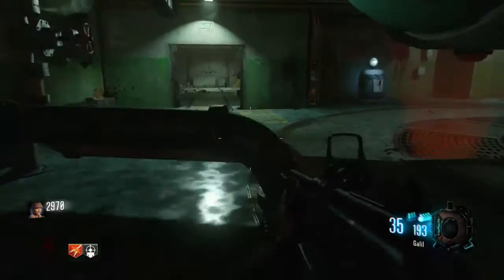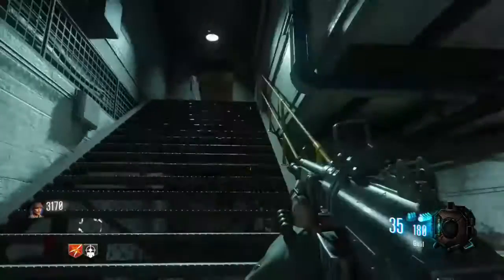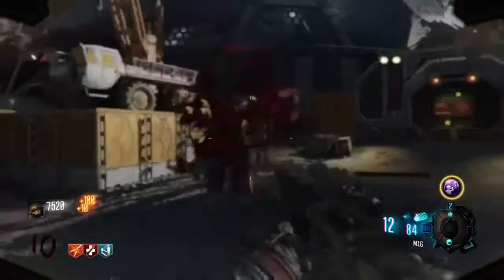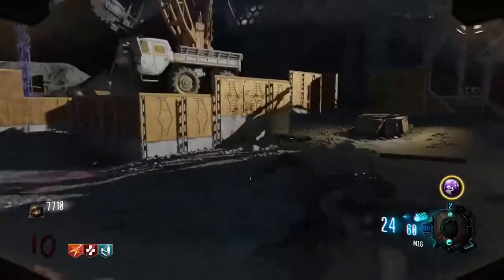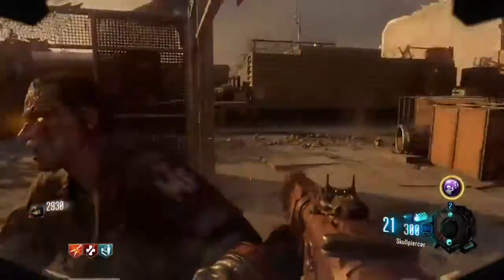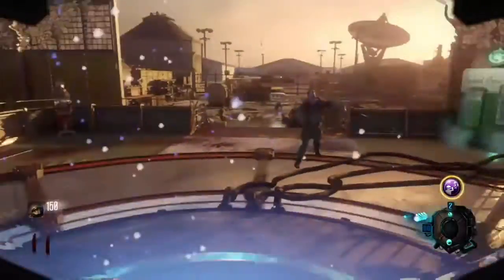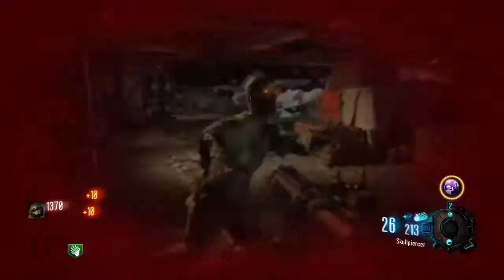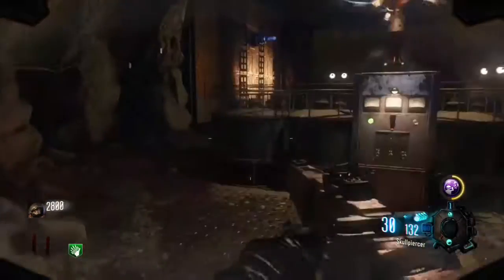ASCENSION VS MOON (Call of Duty Black Ops 3 Zombie Chronicles Tournement) #1